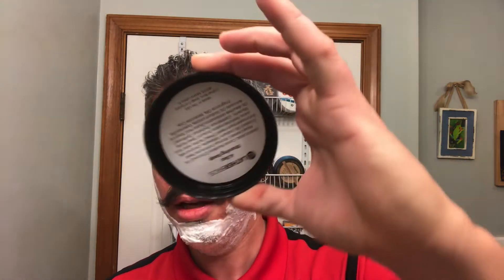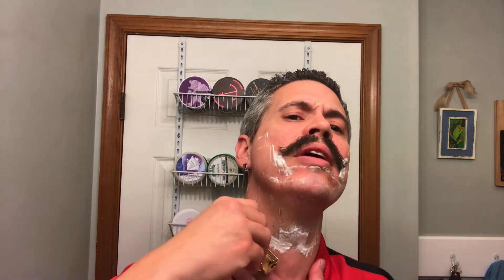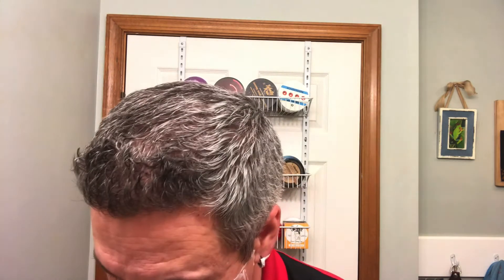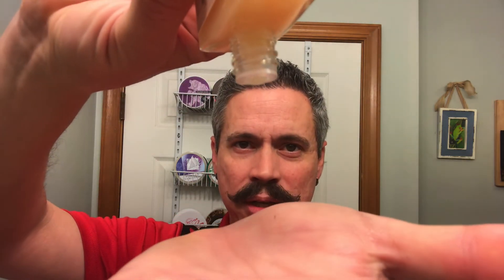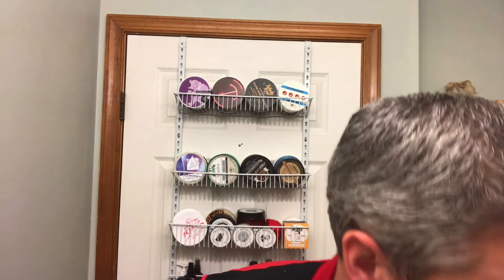Valentines Day Shave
A Valentine’s Day Shave.

Lather Bros Amoroso Shave Soap
Gem JR Razor
Omega Hi Brush
Chatillon Lux Sni Moto Post Shave Toner
Beard Baron Mustache Wax